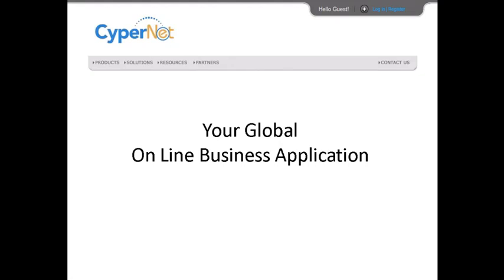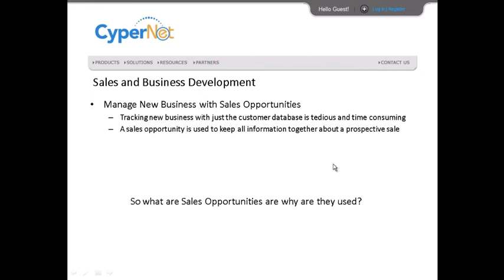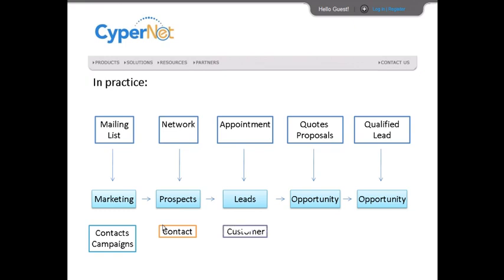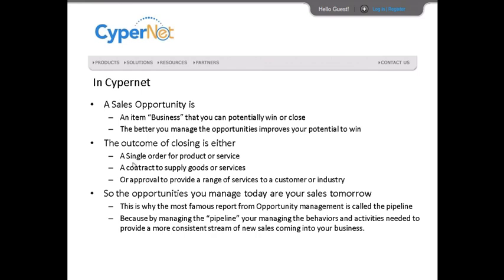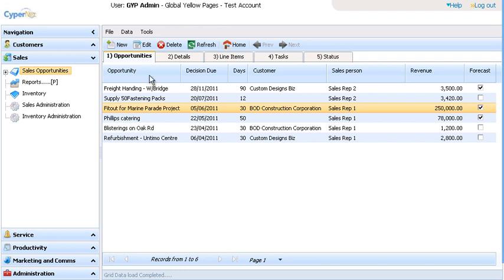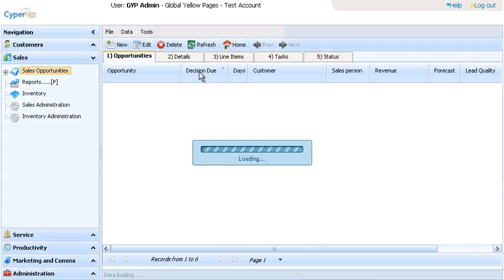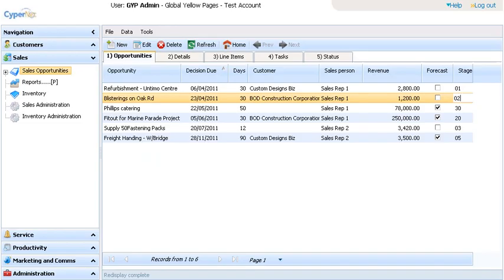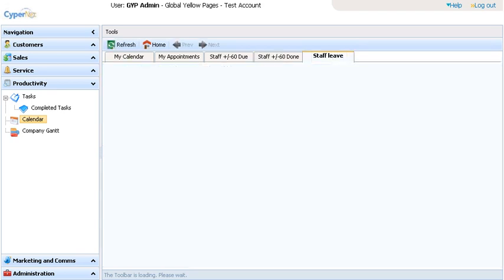CyperNet - Step 2 Sales Leads and Business Development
This video covers the first steps for using your Cypernet Account to manage Sales leads and Business development.